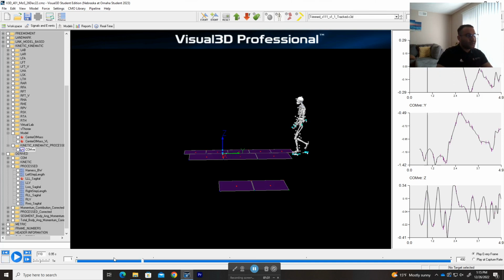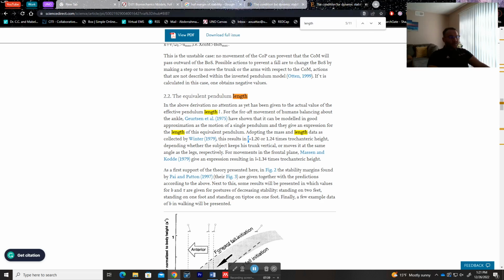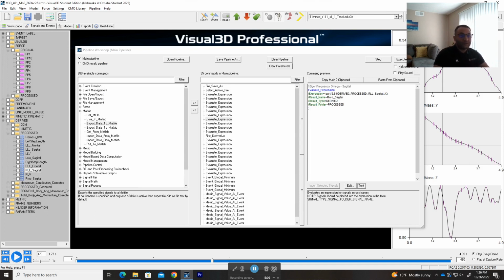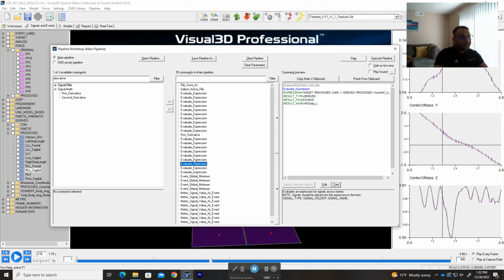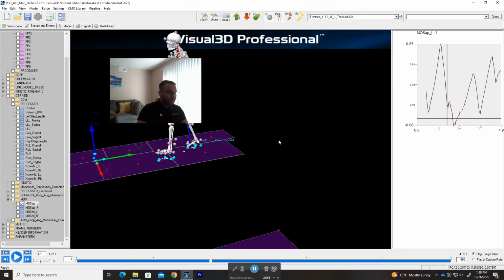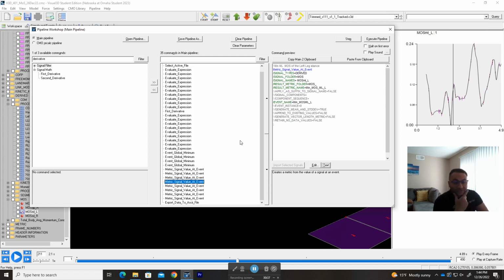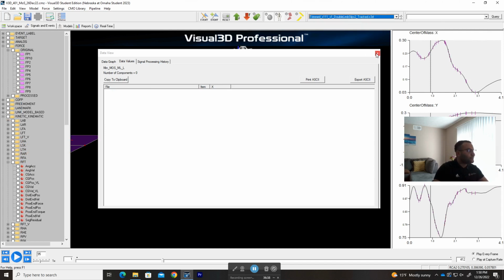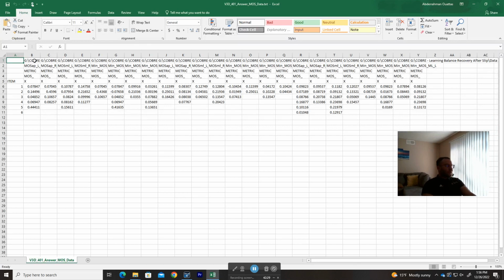Visual 3D Tutorial 401 Answer MoS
This video demonstrates the solution to the first assignment within the fourth and last series of these Visual 3D tutorials. Congrats on completing the tutorials. I hope this helped you even slightly. One step forward is better than being stuck in the same place!